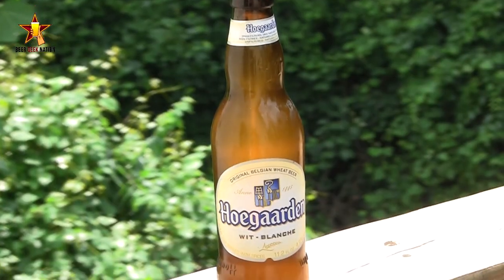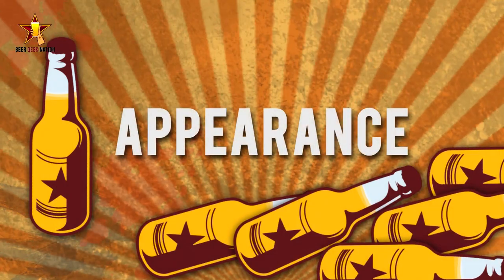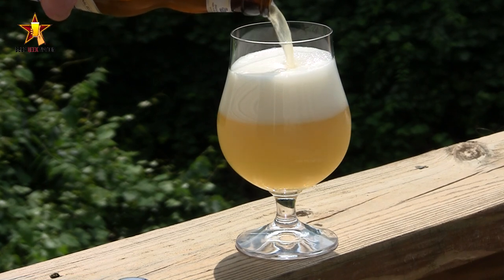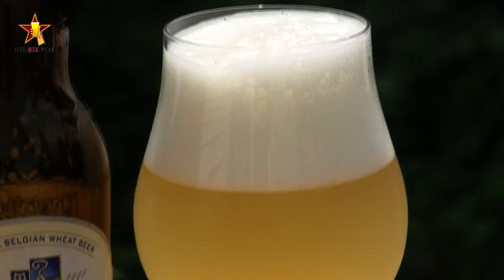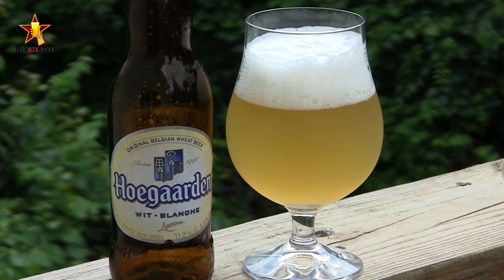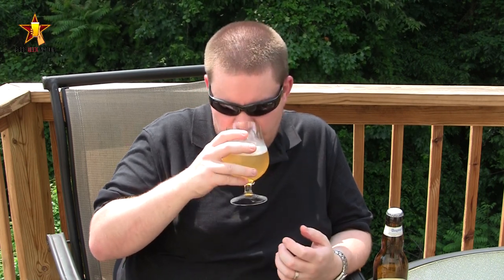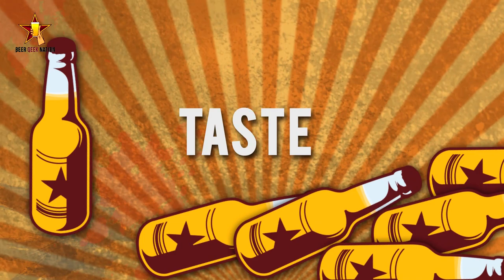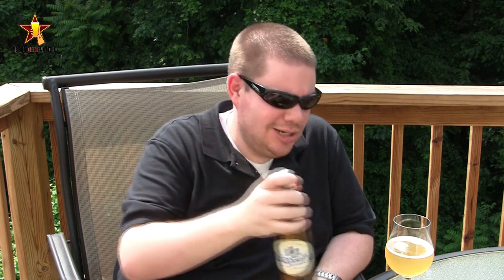Hoegaarden White Ale | Beer Geek Nation Craft Beer Reviews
Hoegaarden
Brouwerij van Hoegaarden
4.9%  ABV
Beer Geek Nation Rating: A
Beer Advocate Rating: 87/100
Rate beer Rating: 94/100

Unfiltered Belgian White, flavored with coriander and orange peel, creating a sweet & sour taste.